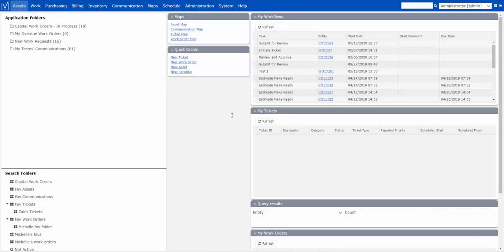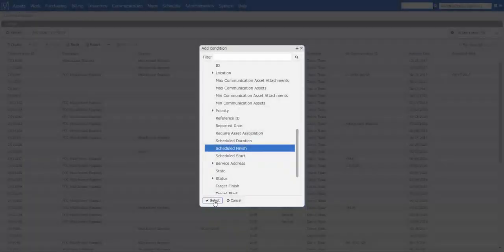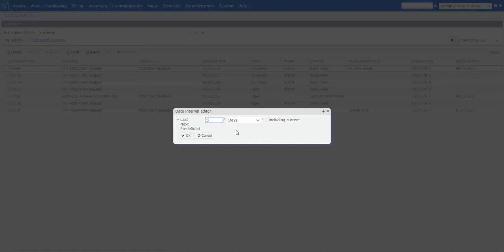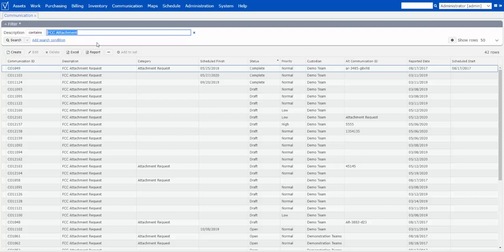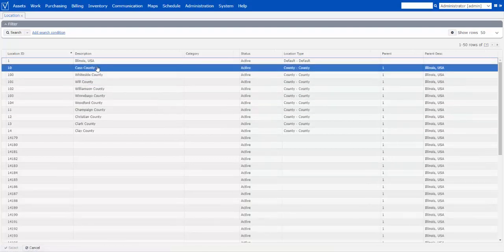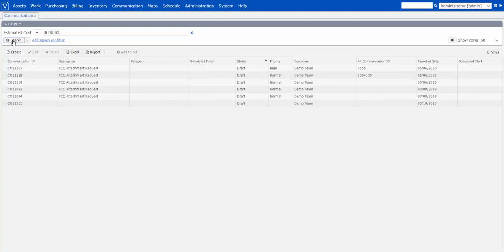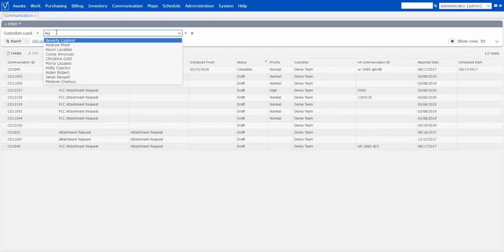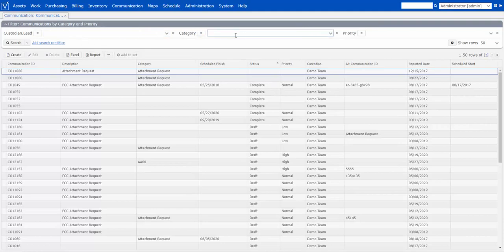Filtering Video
This video will teach you everything you need to know about filtering data withing Varasset. Clickable timestamps have been posted below so you can skip ahead to the information that is most relevant to you.

Timestamps:
Learn how to search based off:
- Date fields (1:55)

- Text fields (3:58)
- Drop downs (5:15)
- A look up (6:22)
- By decimal (7:55)
- Searching on related fields (9:05)